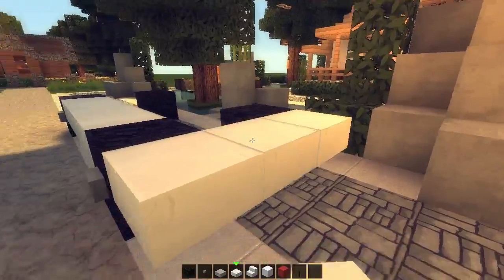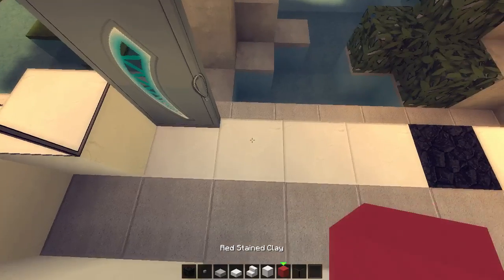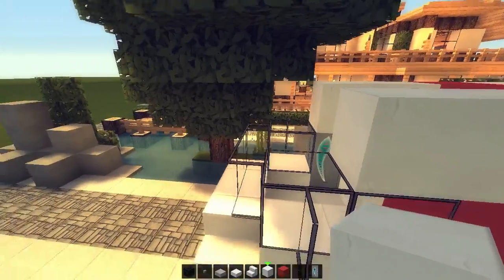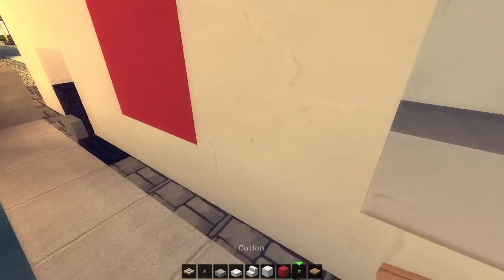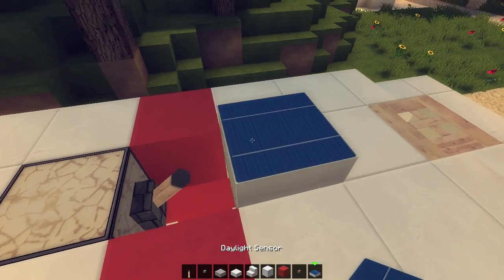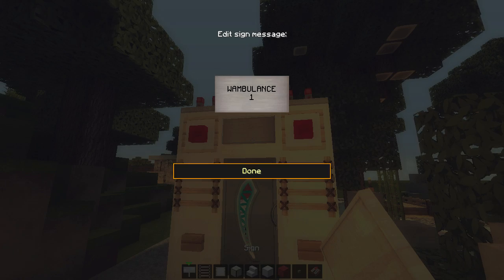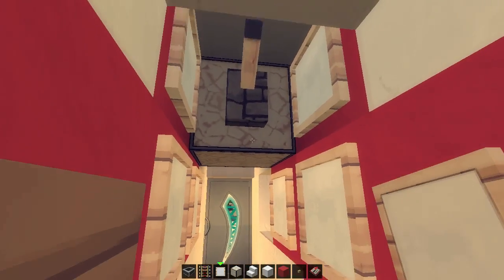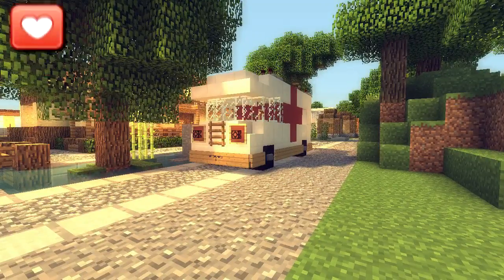► Minecraft : How to Make - Ambulance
Share the love on this new Minecraft vehicle tutorial series!

More Vehicles?

Design - Polly4499